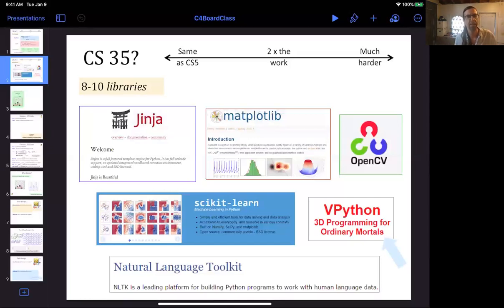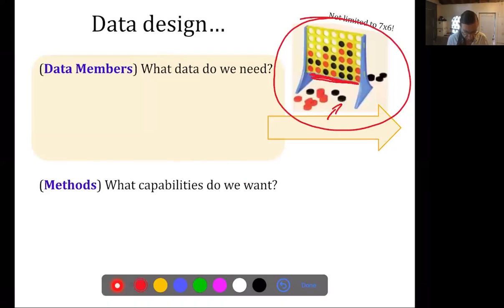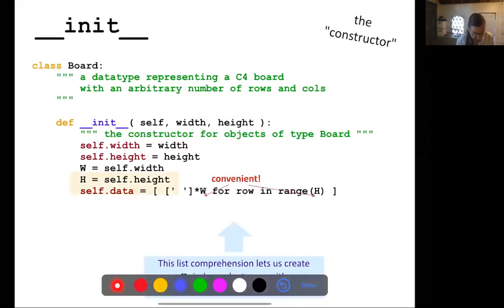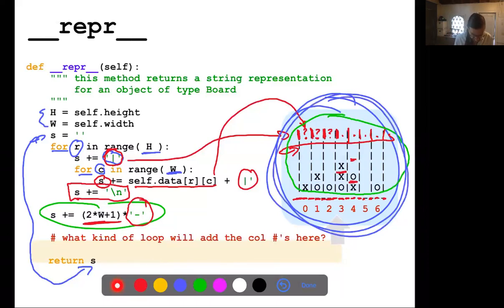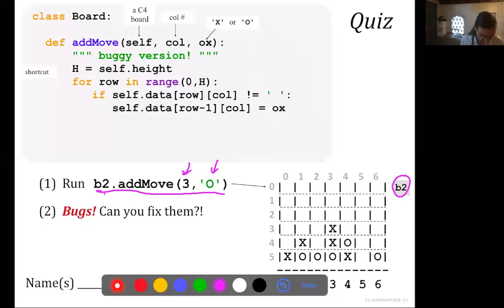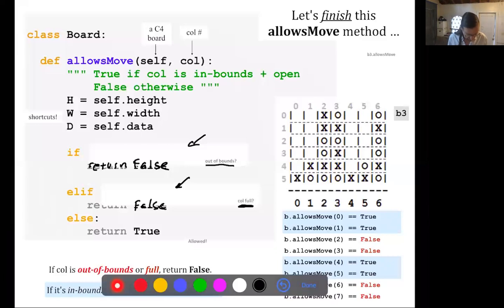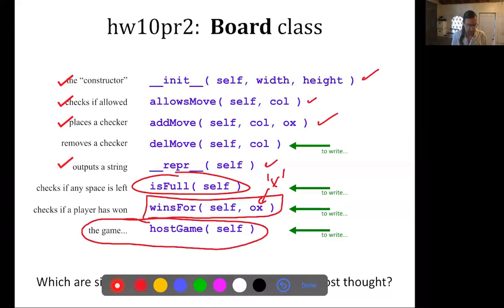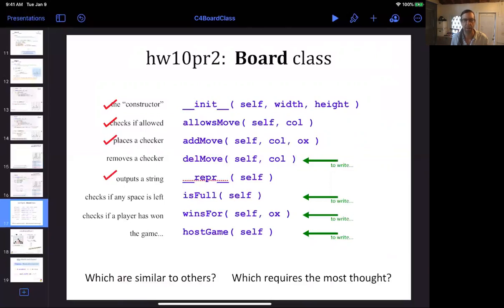C4 Board Class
Lecture from April 21st